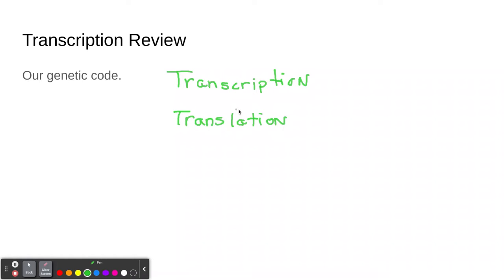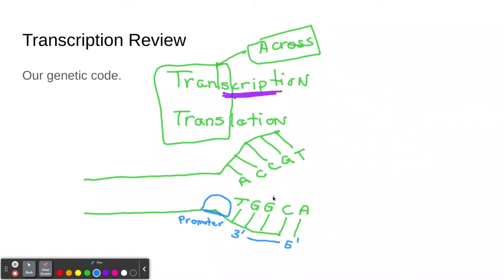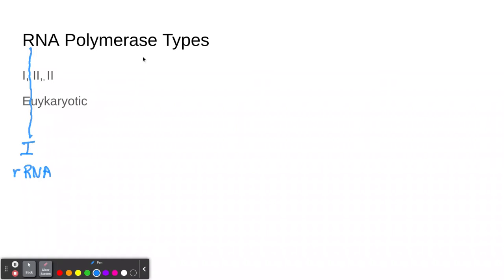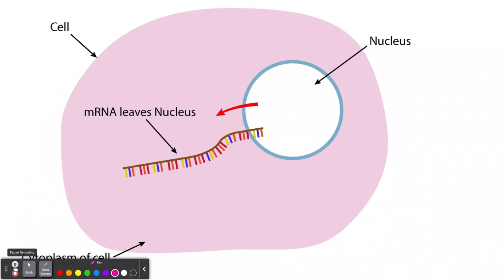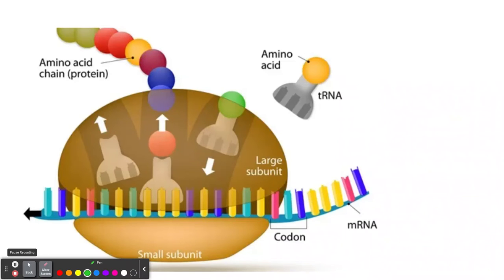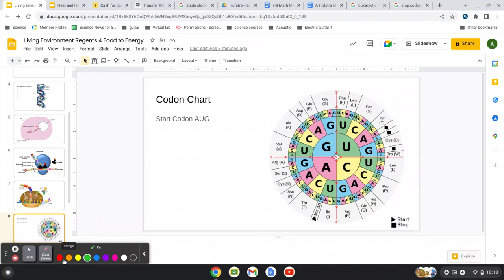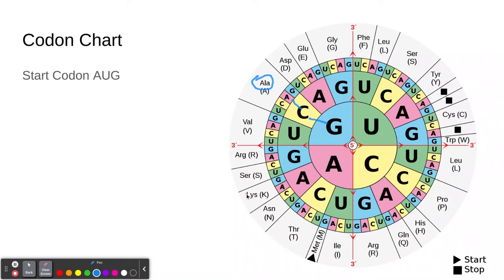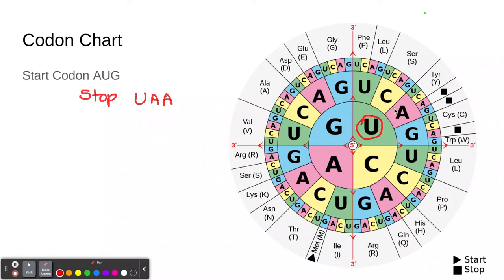Living Environment Regents 10: Translation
Translation of RNA to Amino Acids